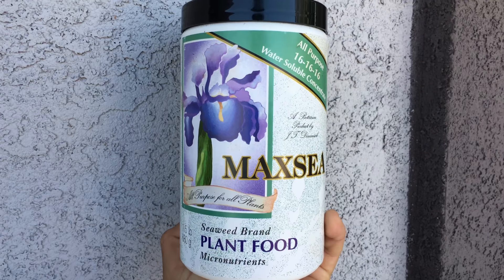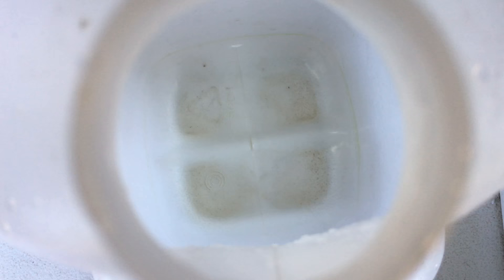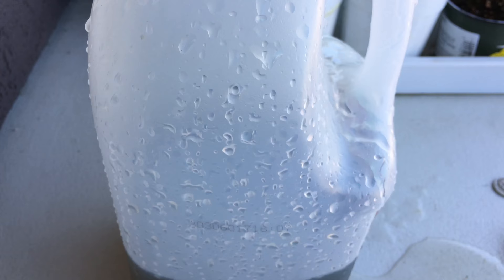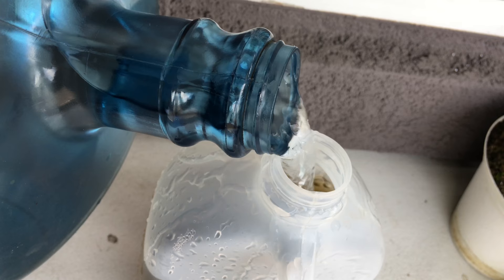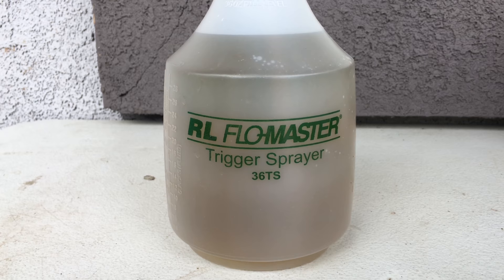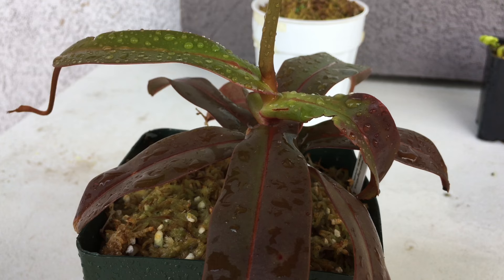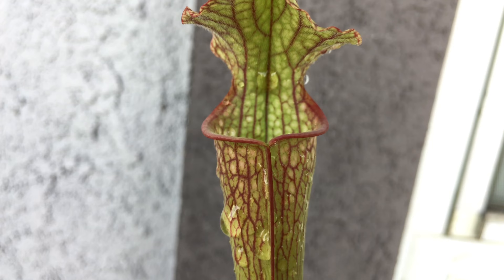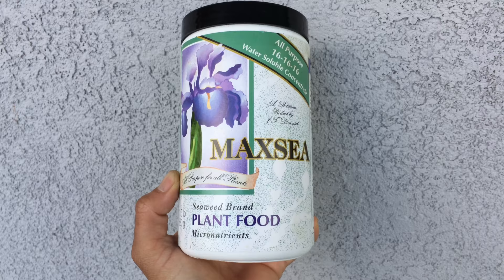MaxSea: Fertilizing Carnivorous Plants!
MaxSea is a safe to use fertilizer on your carnivorous plants! In this video, i will show you how to dilute the fertilizer and how to spray it on your plants. Used by many carnivorous plant growers, it is trusted, and works effectively. This is an all purpose, easy to use fertilizer that will promote vigorous growth, and quality traps! An excellent choice for foliar feeding as well as pitcher tube filling. For more information about the component makeup of this fertilizer please check down below. I hope this video helps many of you carnivorous plant growers out there! Enjoy Spring, and happy growing!

Maxsea® Seaweed Brand Plant Food Micronutrients:
This specific 16-16-16 fertilizer is the one to be used on carnivorous plants. MaxSea sells many other fertilizers but the one you want is the SEAWEED BRAND plant food micronutrients. Make sure the container looks just like the one in this video. MaxSea is a blend of North Atlantic seaweed complemented by primary plant foods such as nitrogen, phosphorus and potassium. The seaweed granules in MaxSea contain over 60 recognized elements all found to be beneficial to plants. A full spectrum of important secondary elements and micronutrients provide sulfur, boron, copper, iron, manganese, molybdenum and zinc.  The seaweed powder in this fertilizer gives in the fresh clean aroma of the sea! This stuff is really good for your plants and kind to the Earth.